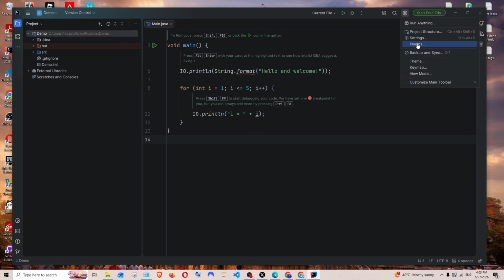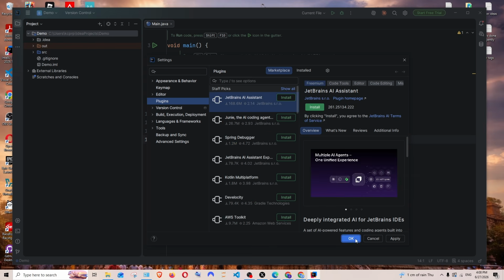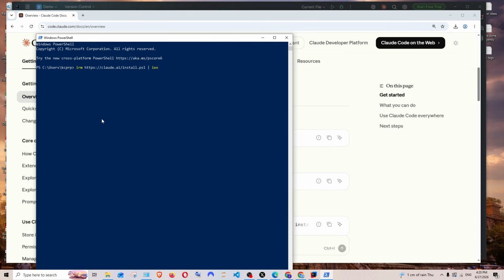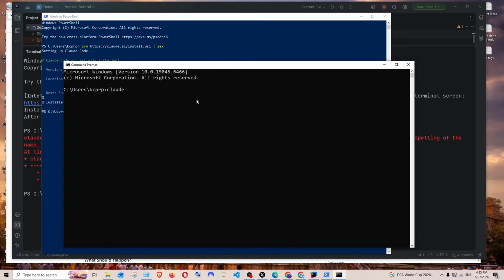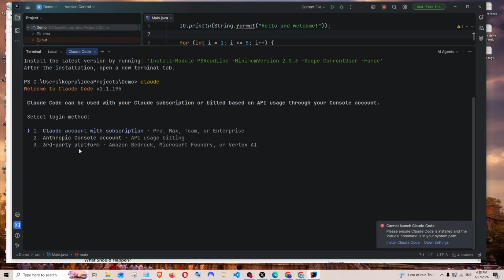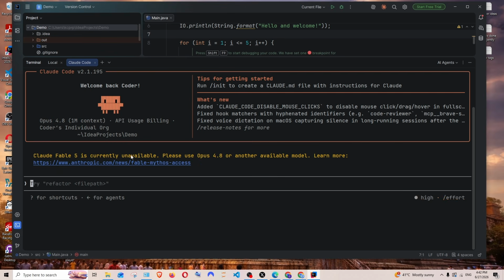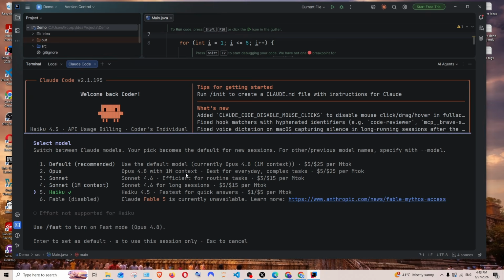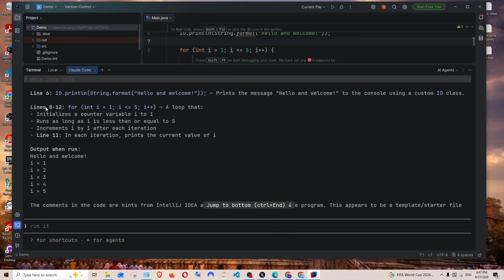How to Setup and Use Claude Code in IntelliJ IDEA Tutorial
In this tutorial I will show you how to install and use claude code plugin in intellij idea ide